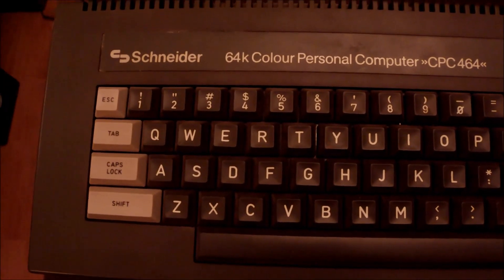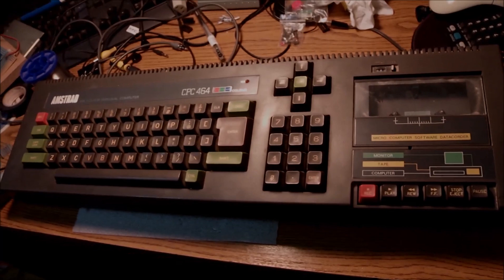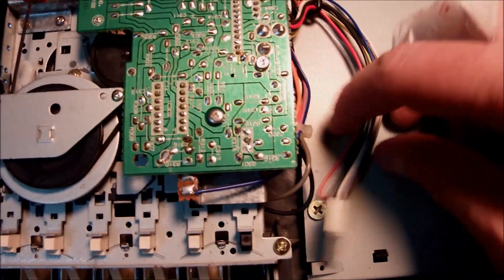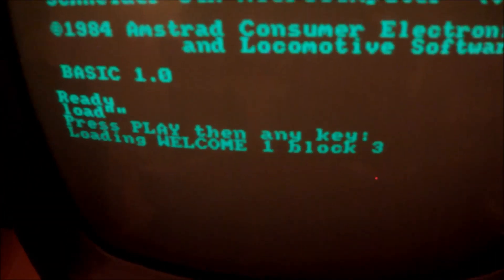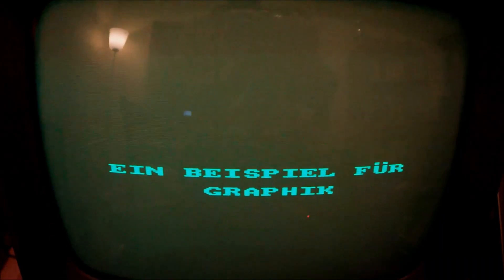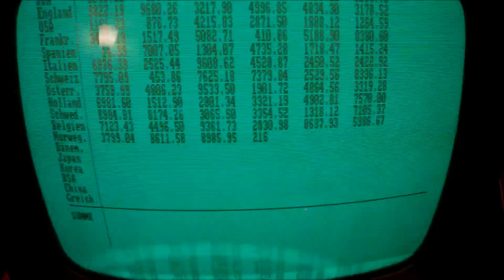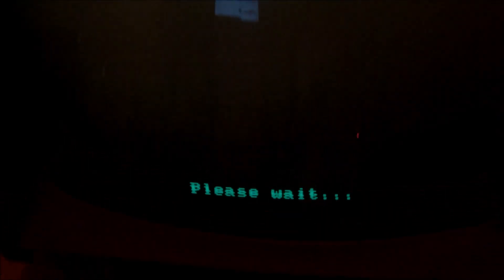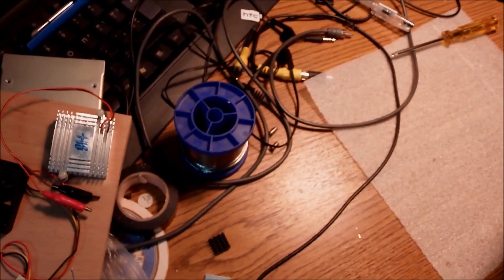Schneider CPC-464 vs. Amstrad CPC-464 - Back to Back Repair.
Let's try to repair both systems and bring back memories.

MODEL  CPC-464
MANUFACTURER   Schneider GmbH
TYPE   Home Computer
ORIGIN   Germany
YEAR   1985
BUILT IN LANGUAGE   Locomotive Basic v.1
KEYBOARD   QWERTY mechanical keyboard
Numeric keypad and edit block with arrow keys
CPU   Zilog Z80
SPEED   4 MHz
RAM   64 KB
VRAM   16 KB
ROM   32 kb
TEXT MODES   20 x 25 with 16 colors
40 x 25 with 4 colors
80 x 25 with 2 colors
GRAPHIC MODES   160 x 200 with 16 colors
320 x 200 with 4 colors
640 x 200 with 2 colors
COLORS   27
SOUND   3 channels, 8 octaves
+1 noise channel
I/O PORTS   Printer port
Extension Bus port
1 Joystick plug (Atari standard)
Floppy Disc Port
DIN plug for Amstrad monitor
Headphone / Sound stereo jack output
BUILT IN MEDIA   Tape Recorder (1000 or 2000 bauds)
OS   AMSDOS or CP/M